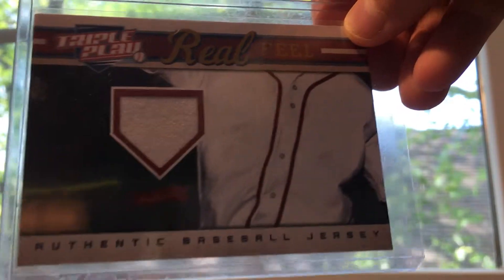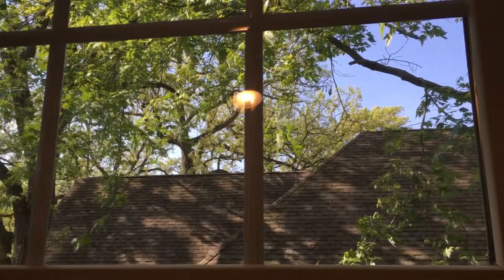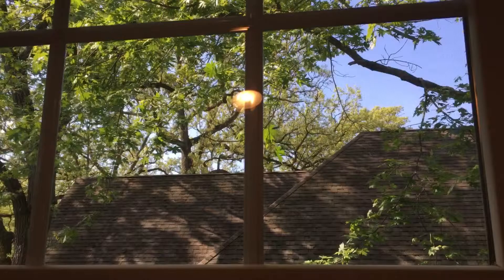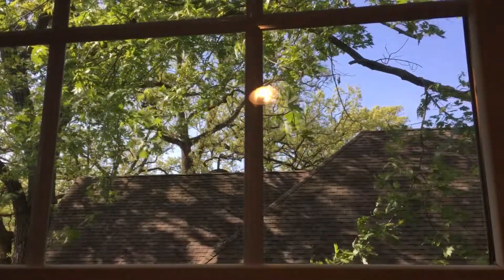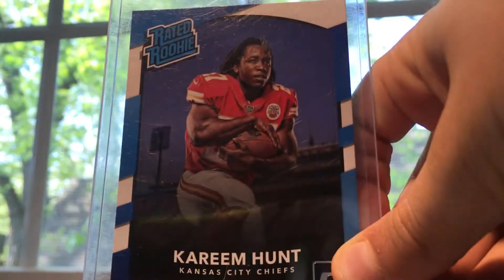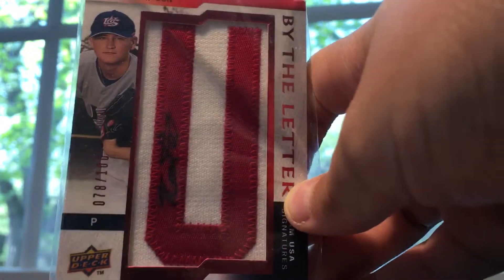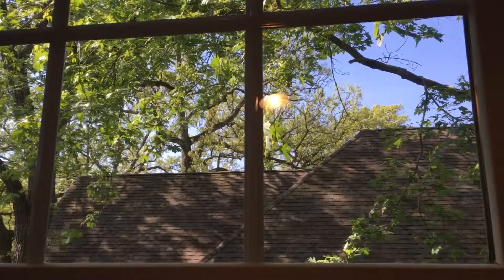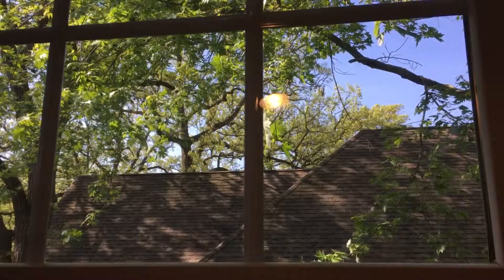My Favorite Football, Baseball, and Basketball cards!